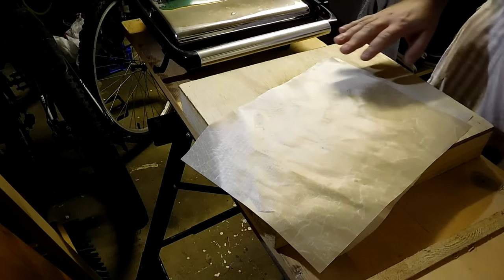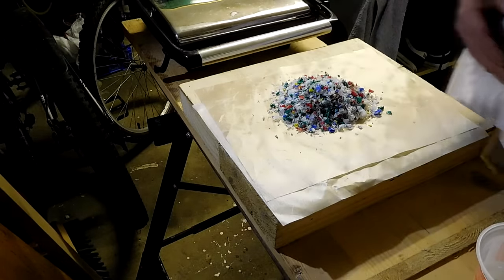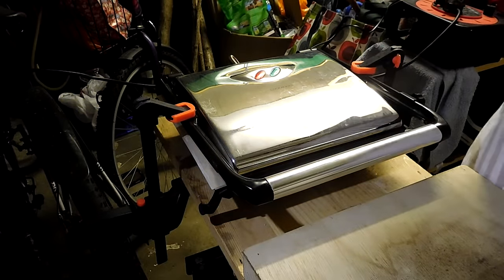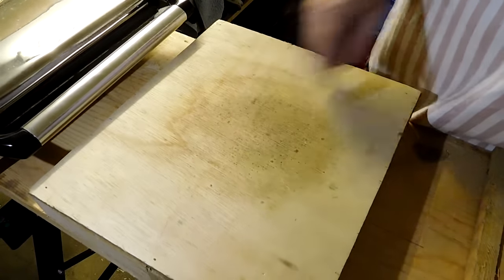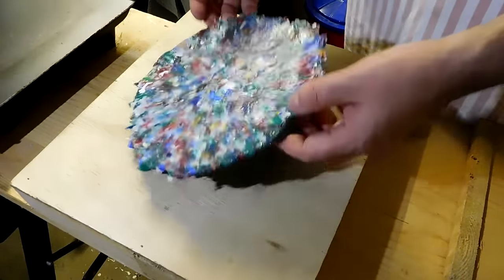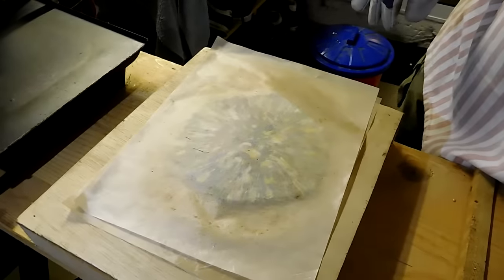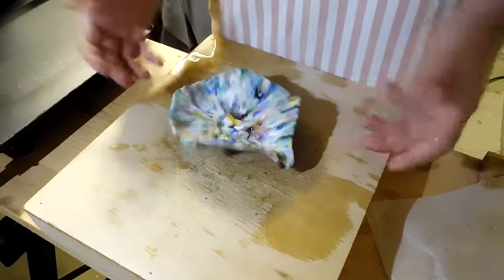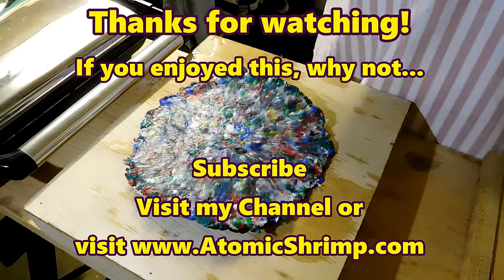HDPE Distortion As It Cools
HDPE is a great material for amateur recycling, but it can be difficult to work with in some ways - This video details a couple of experiments to show how HDPE can seriously distort as it cools from softened state back to rigid material